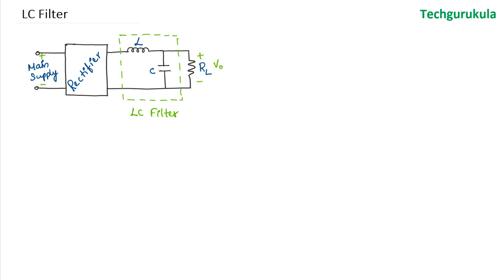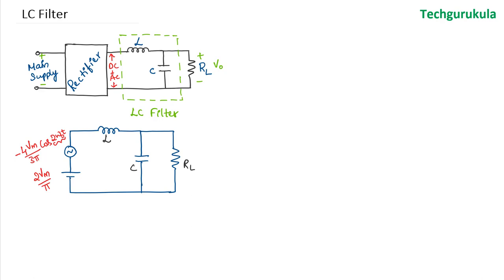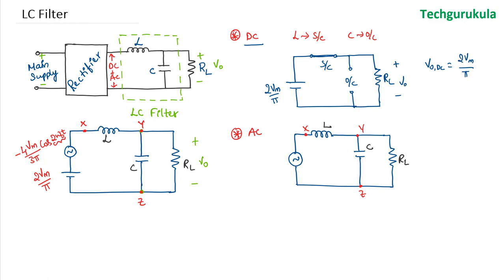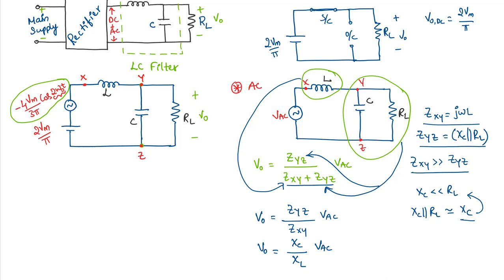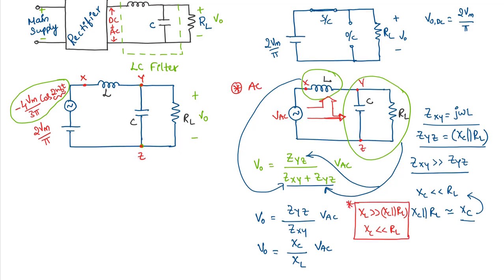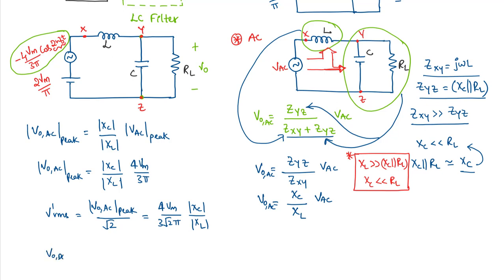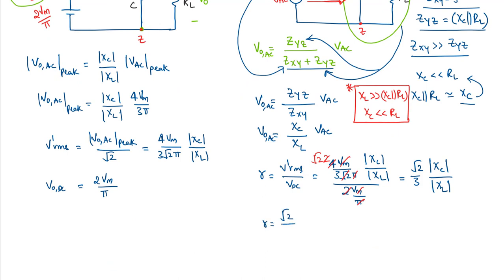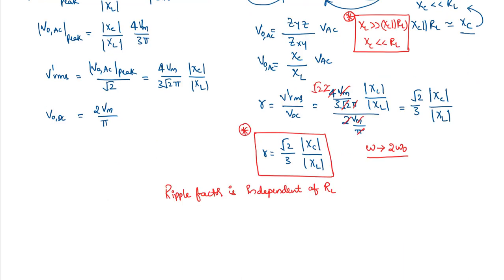LC Filter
LC Filter working with ripple factor derivation is explained.